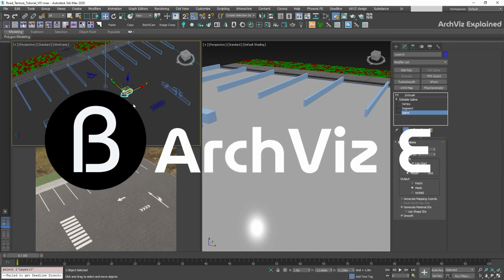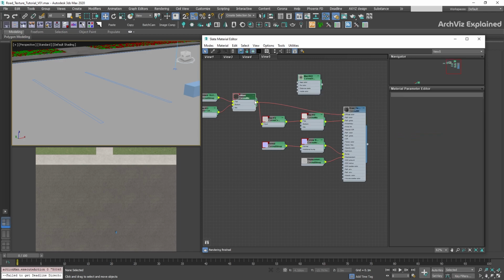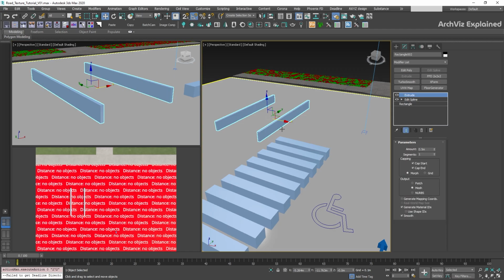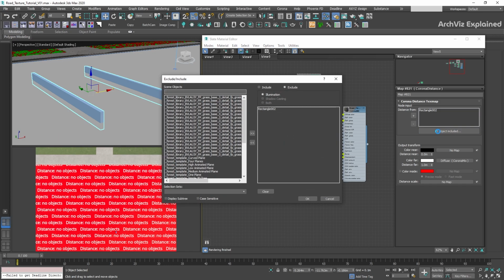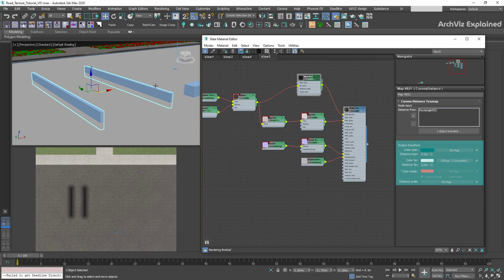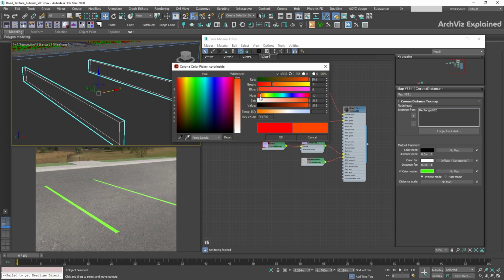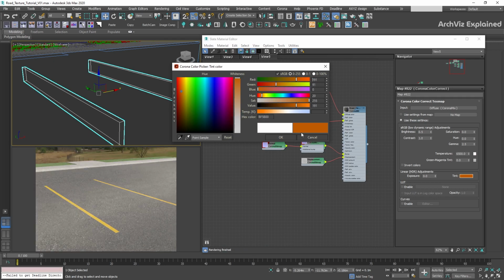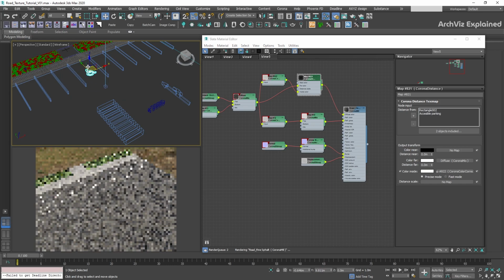How to create road markings with the Corona Distance texture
Help me create more content like this:
In this video tutorial, we are going to learn how to use the Corona Distance Texture to create a shader to add road marking details like parking spots, accessible parking, or arrows.
00:00 Intro
00:10 Create Corona Distance Map
00:40 Corona Distance - Node Input
01:44 Corona Distance - Output Transform
02:16 Corona Distance + Corona Color Correct
02:52 Conclusion